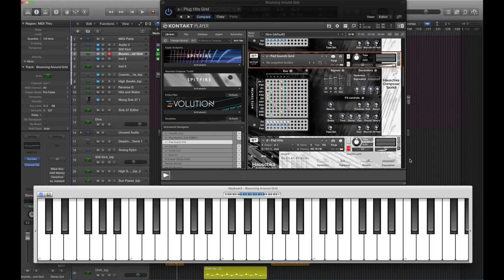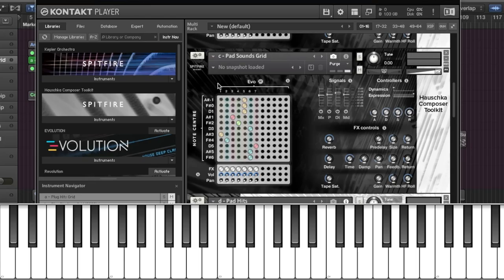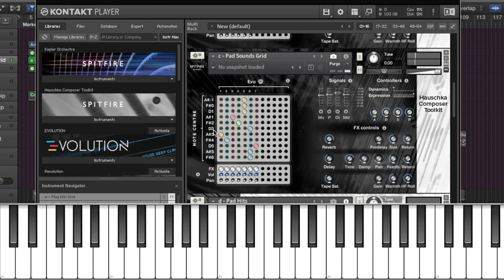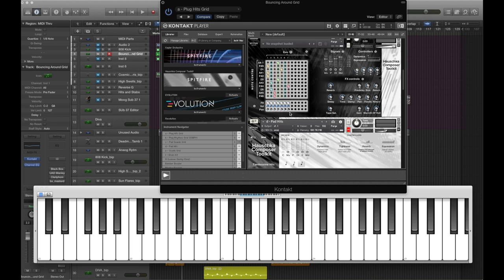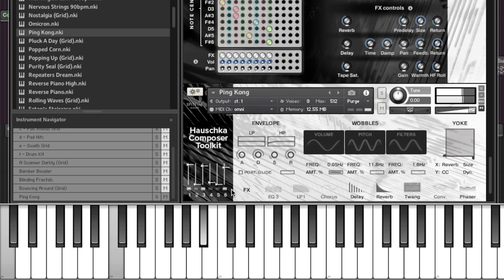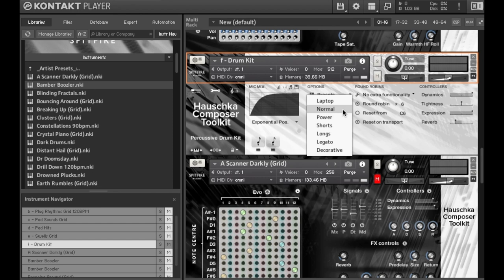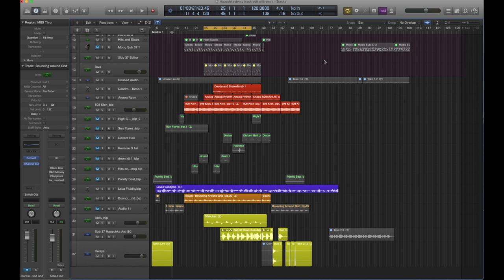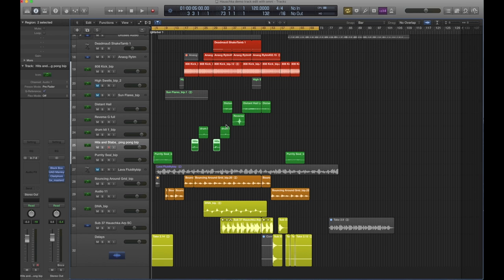Hauschka Composer Toolkit demo and review... it's not just for Movies TV and Media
A look at Spitfire Audio's Hauschka Composer Toolkit. Obviously it's great for film, TV and media composing, so I've used it in an electronic track to demo how it can easily add beautiful and interesting organic textures.

The intro sting is 100% Hauschka, and the demon track is absolutely covered in it!

jump to 9:20 for the demo